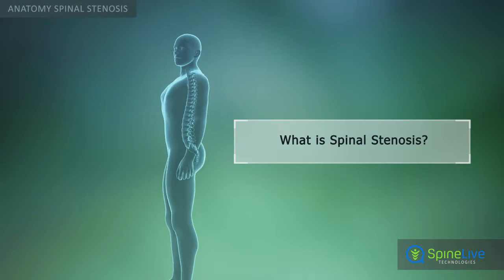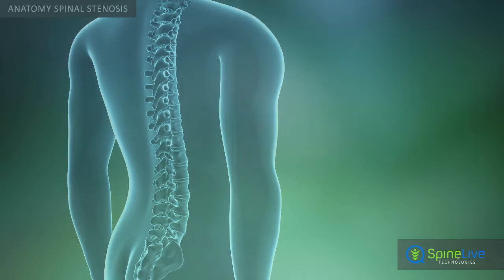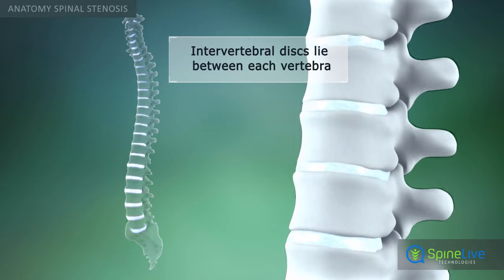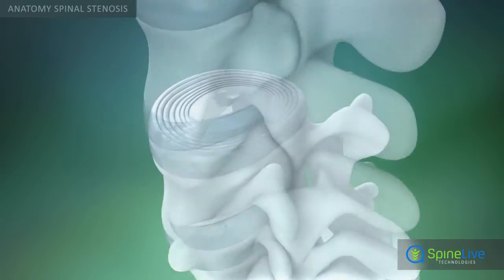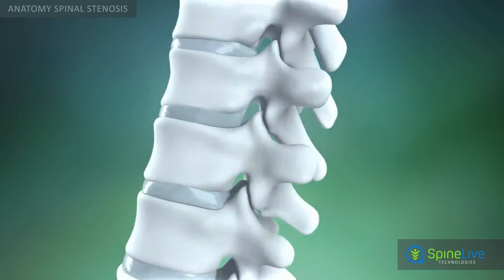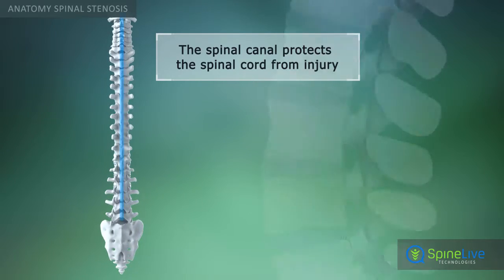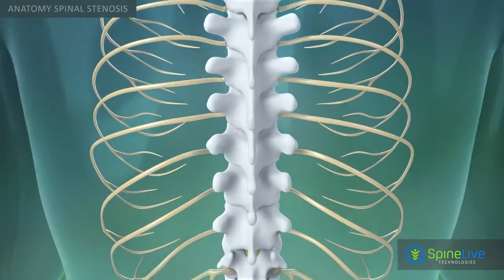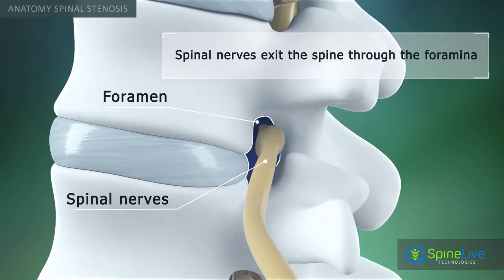Spinal Stenosis Anatomy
Click here to learn more about the treatment of this disease and get complete information about other conditions In order to understand what is Spinal Stenosis, it's helpful to know the basic anatomy of the spine. The spine is made up of 33 individual bones called vertebrae. These are separated by intervertebral discs. Behind the vertebral bodies is located a vertical tunnel, called the spinal canal. The Spinal Canal contains the spinal cord and protects it from injuries. The spinal nerves branch off your spinal cord in pairs and travel through small openings between your vertebrae, intervertebral foramina.